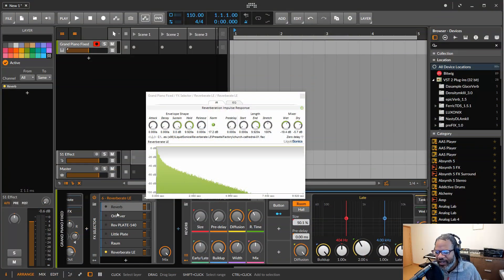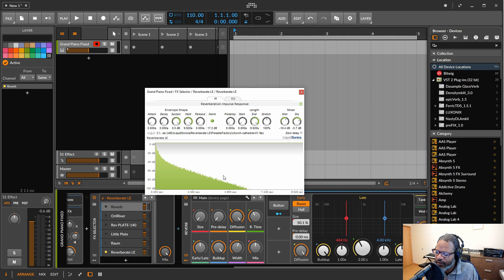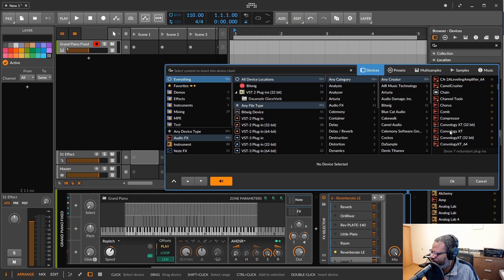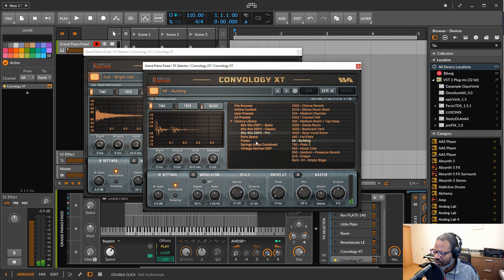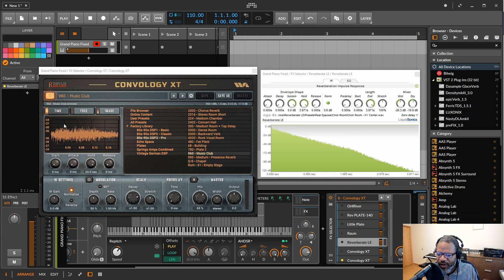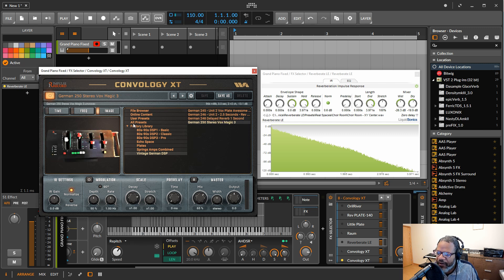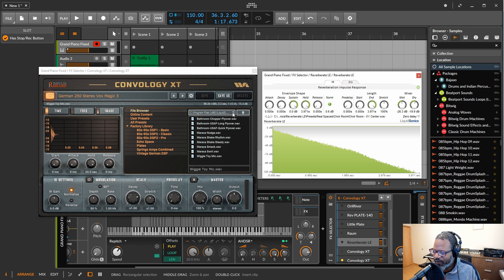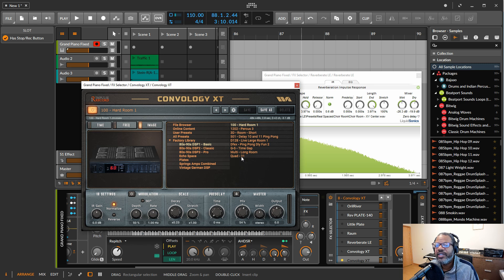What is Convolution Reverb? (and can I have it FREE?)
Convolution Reverb is a very powerful and flexible tool for your productions. Best of all you can get a quite capable one for FREE! Here I walk you through what it is, what it can do, and where you can get one for free!

You can download the reverbs featured in this video at:
Impulse Record Convology XT